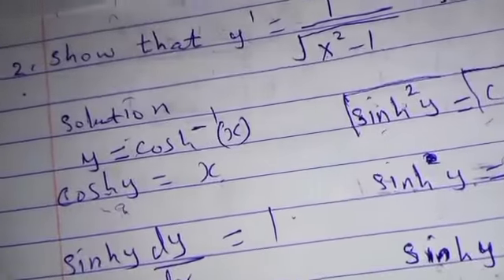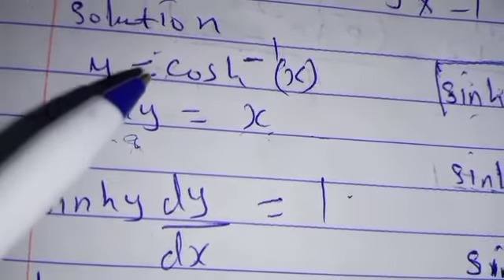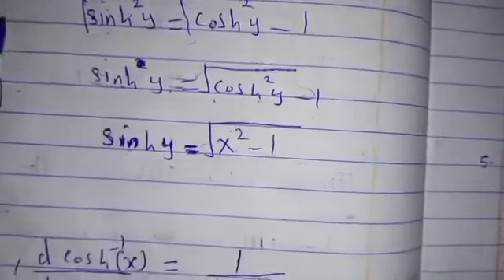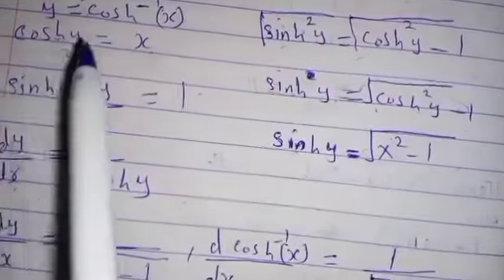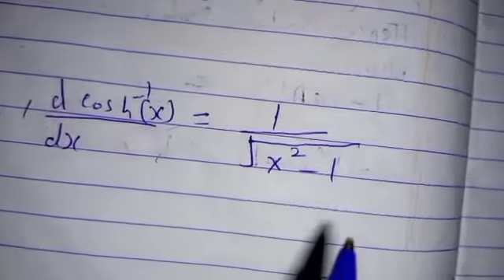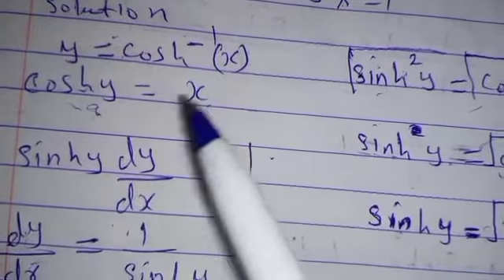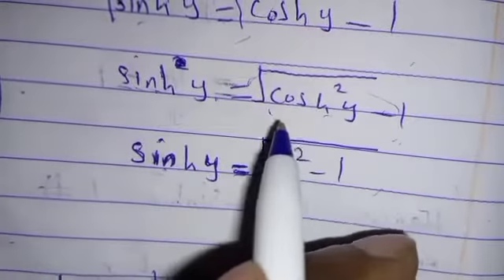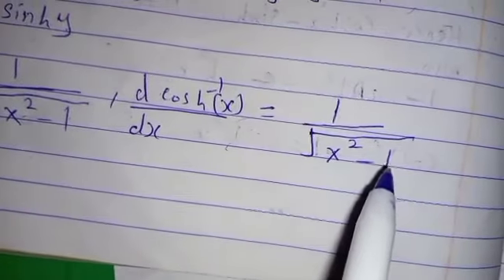Derivative of inverse trigonometric function of cosh x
Calculus basics. The derivative of y trigonometric function of cosh x has been show in a simple method to follow.